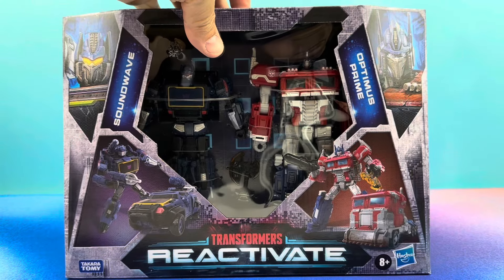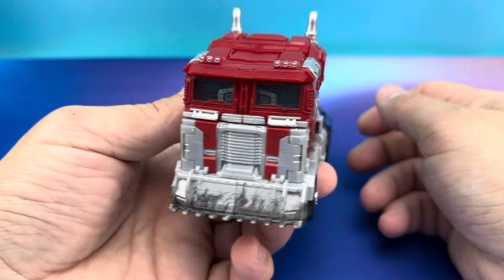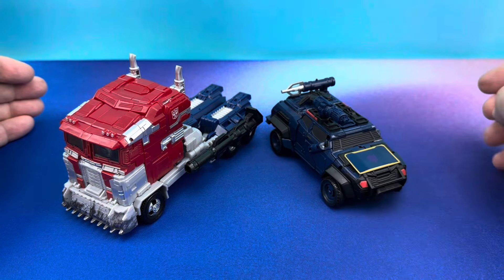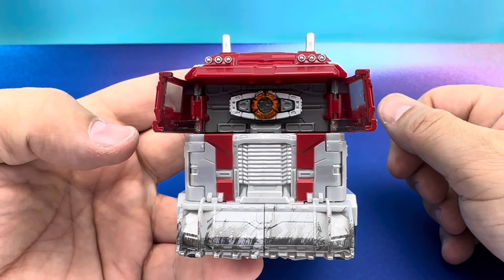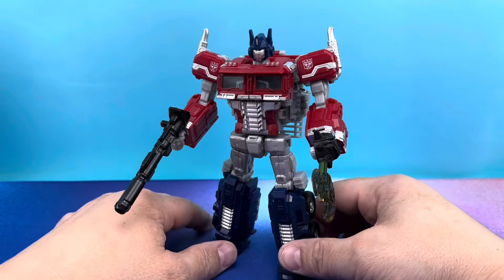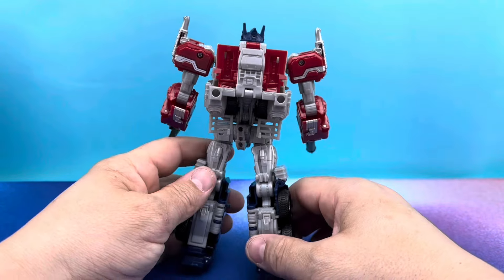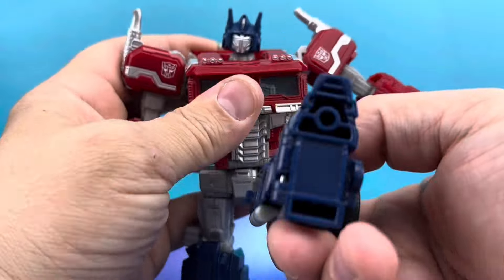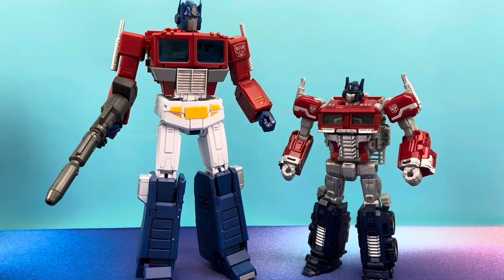OPTIMUS PRIME TRANSFORMERS REACTIVATE VIDEO GAME ACTION FIGURE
Mitchsantona looks at Transformers Reactivate Optimus Prime from the Optimus Soundwave 2 pack